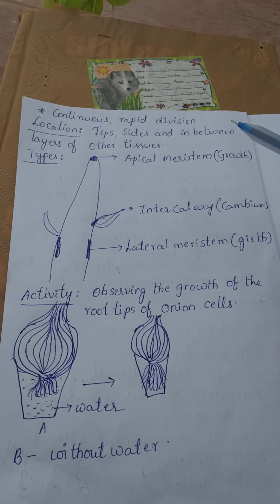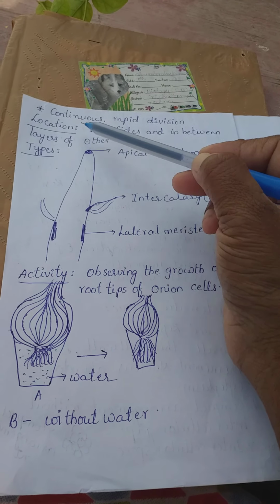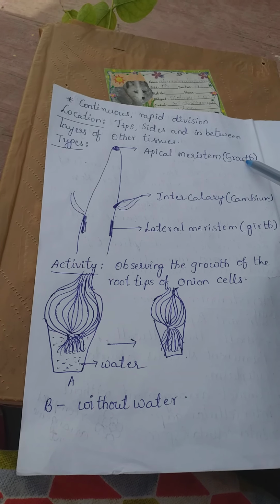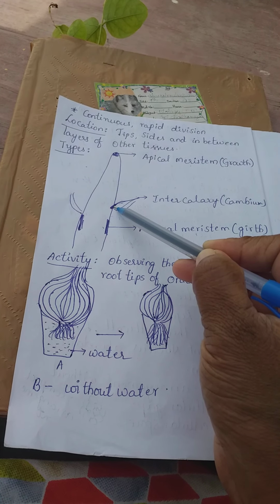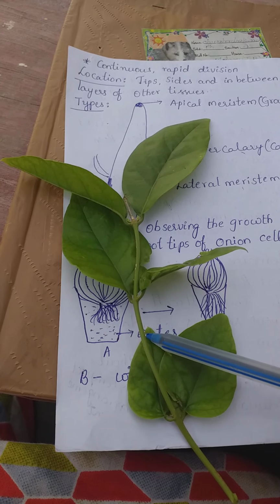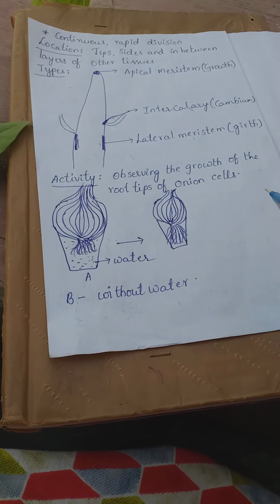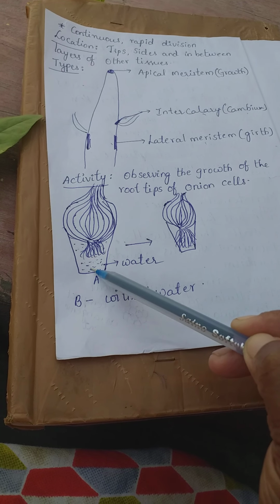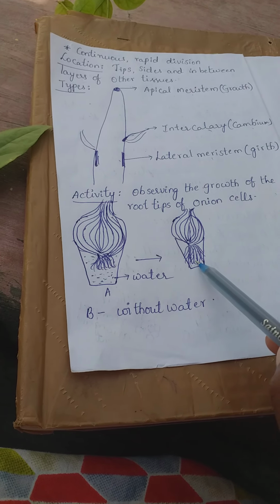SANDHYA KOMMAVARAPU BIOLOGY VIDEOS FOR 9TH class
Meristematic tissues - structure, function..